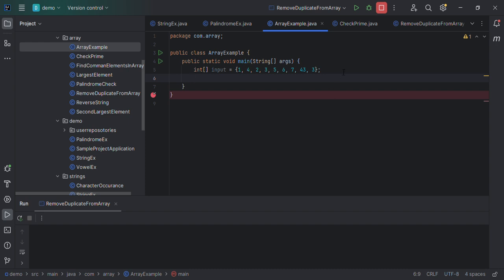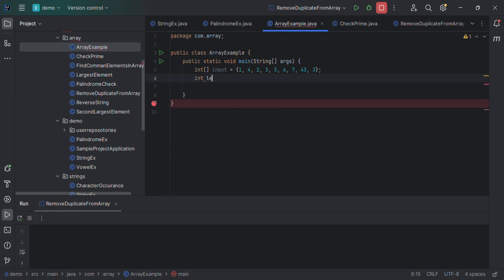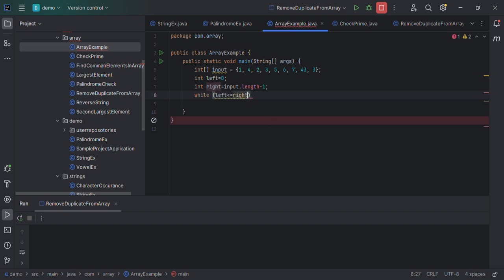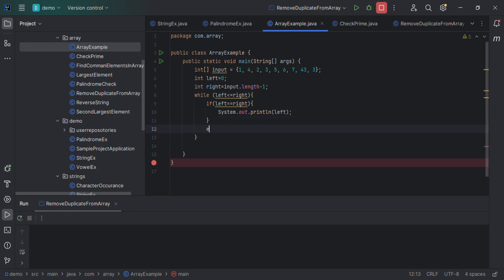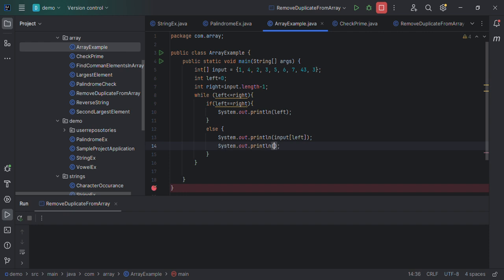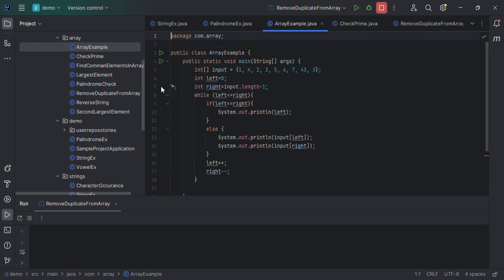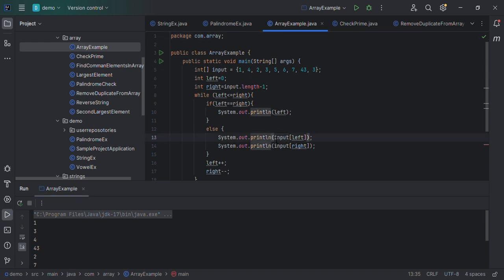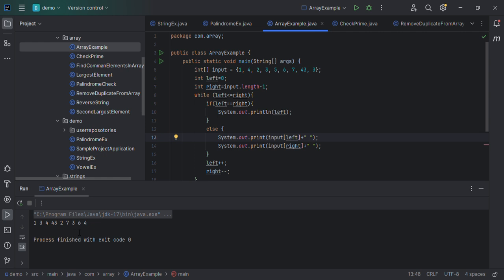How to Print First, Last, Second, and Second Last Elements from an Array | Coding Tutorial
Welcome to our coding tutorial! In this video, we will learn how to print the first, last, second, and second last elements from a given array. This is a fundamental task that is often required in various programming scenarios.